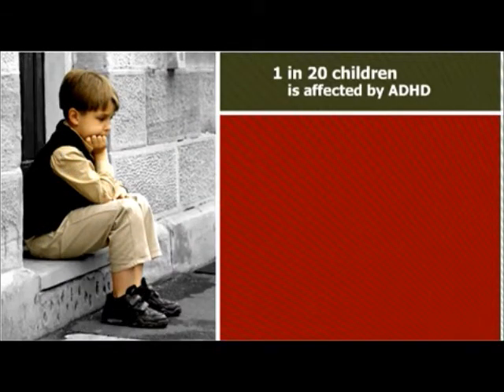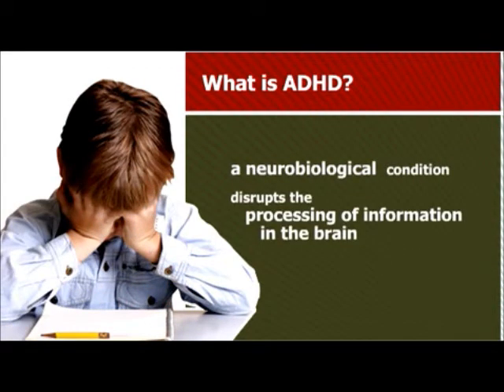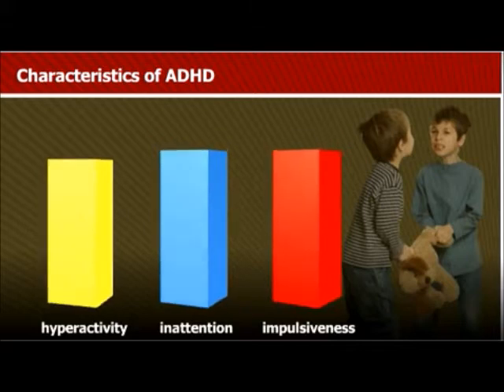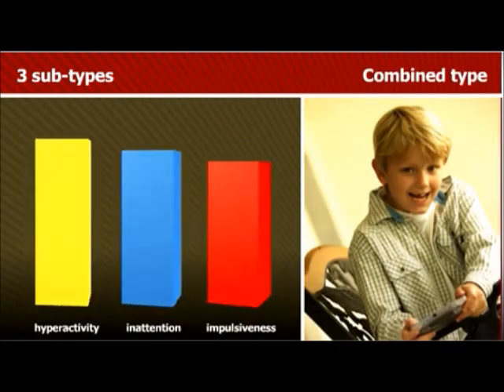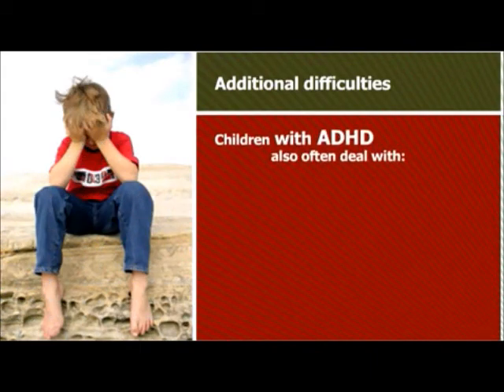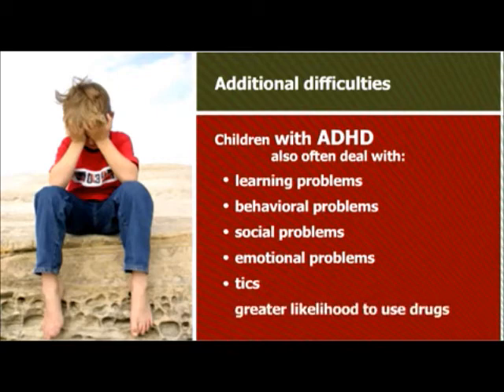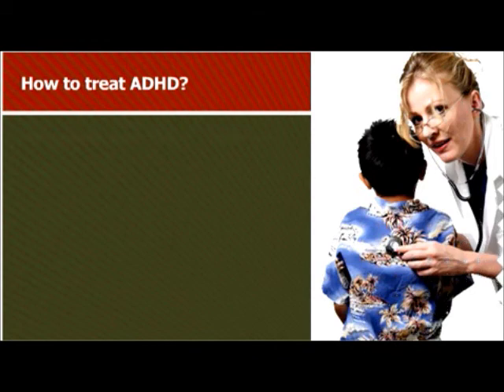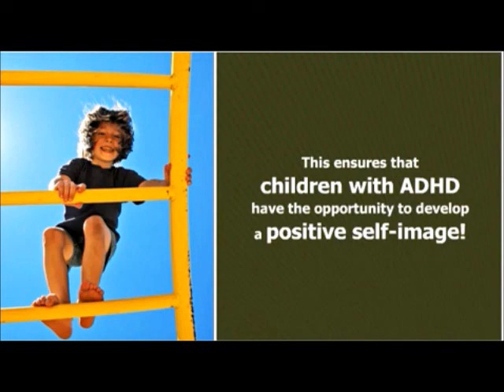Psychology ADHD Video